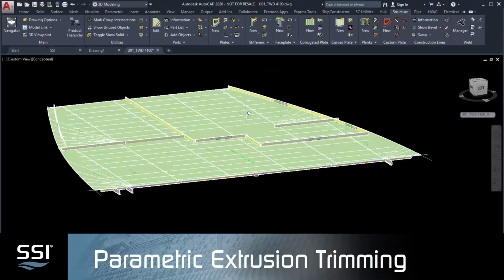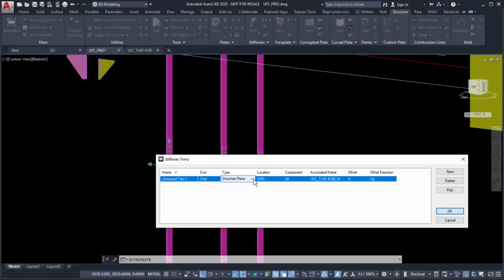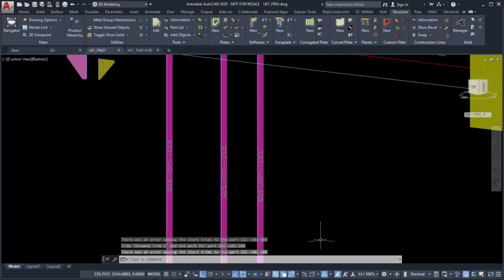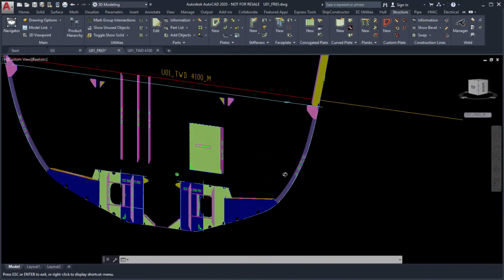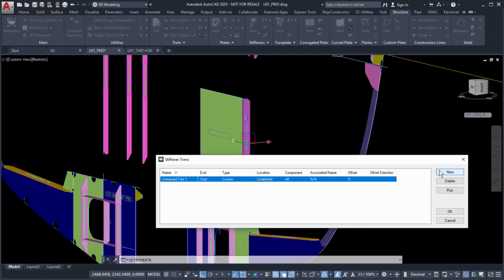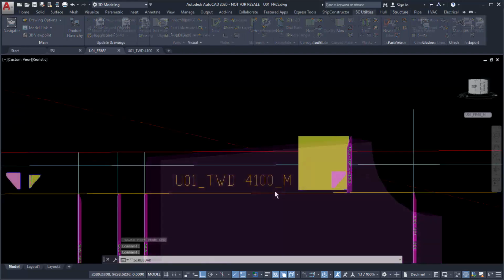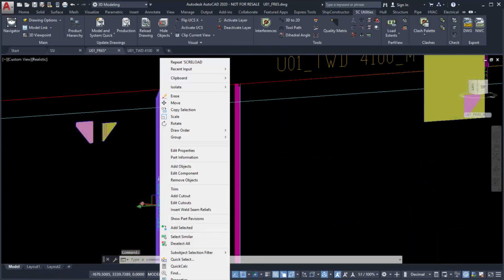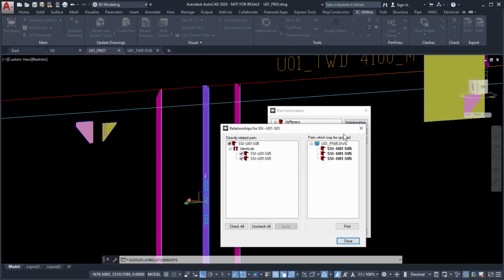SSI 2020 R2.1 Parametric Trimming to Associated Planar Group Planes | ShipConstructor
When performing structure modeling design work, planar group changes can cause a tremendous amount of rework to other objects throughout the project. With the release of SSI 2020 R2.1, ShipConstructor is expanding the capabilities of parametric modeling, with enhancements to the non-twisted stiffener and face-plate trim tool.

Now, using the parametric association with planar group planes, modifications to associated non-twisted stiffeners and faceplates are automatically updated, saving huge amounts of time, and reducing the possibility for error.

By making use of pre-defined planes already existing within the model, the trim tool now parametrically modifies both non-twisted stiffeners and non-twisted faceplates based on the linked planar group position. This not only saves time but reduces the inherent errors that are commonly associated with manually making these changes.

With this release, ShipConstructor users can now simply right click, perform the trim and use existing planar groups to define the trim location. This function provides complete control over parametrically linked stiffeners and faceplates so that should there be changes to the planar group location, associated parts will be automatically updated across the entire model.

In addition, the part information dialog now provides you with the ability to modify the parametric trim details with the click of a button, as well as having mirrored parts able to be automatically updated as well.

Visit ssi-corporate.com and SSI Nexus to learn more about these features and to download the newest ShipConstructor release.